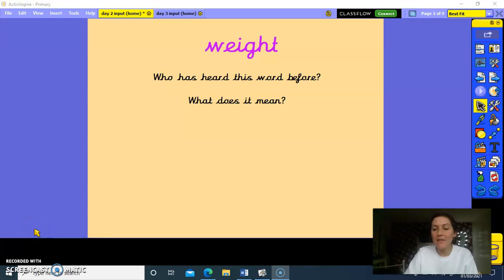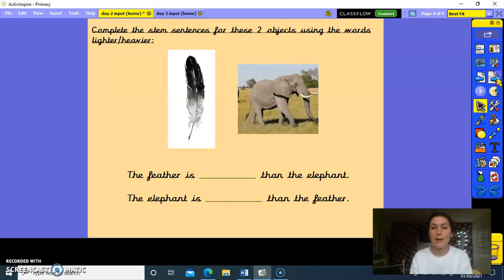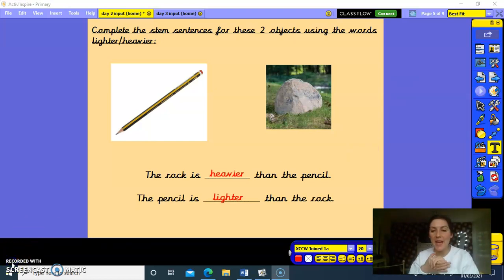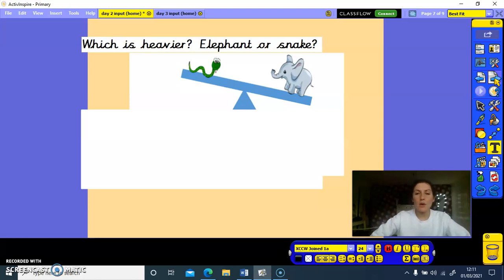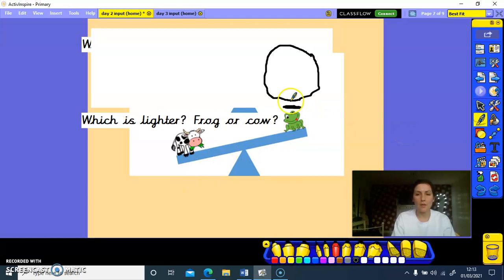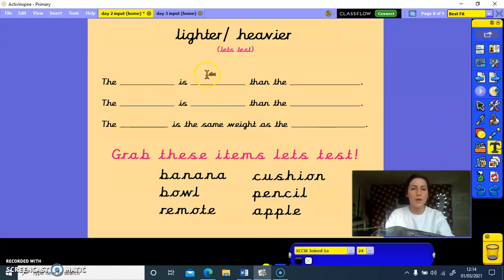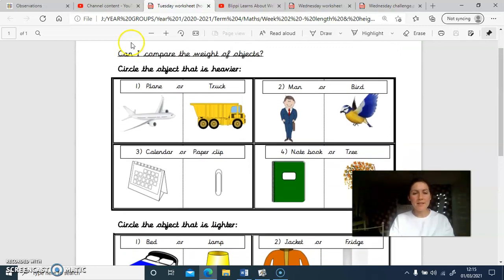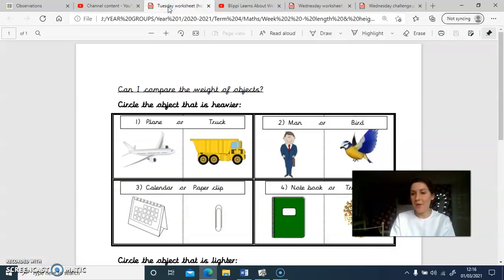Maths 2.3.21 - weight input